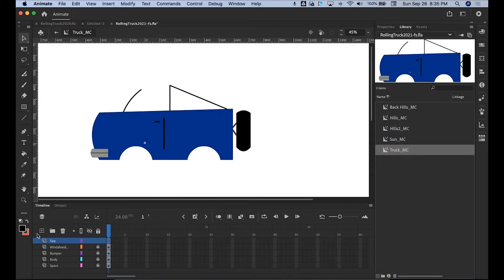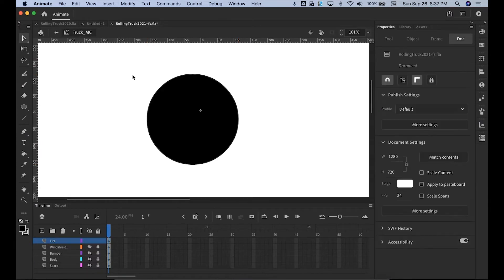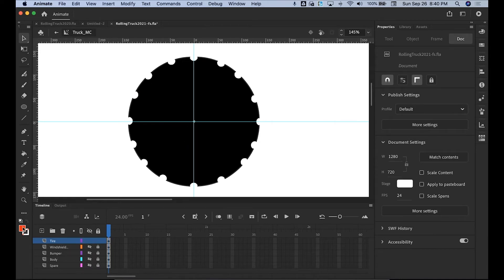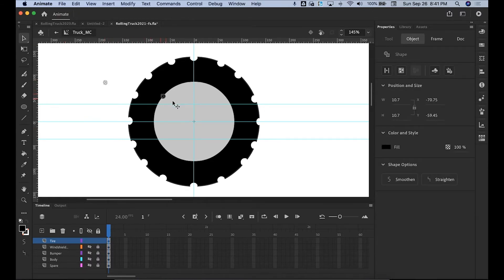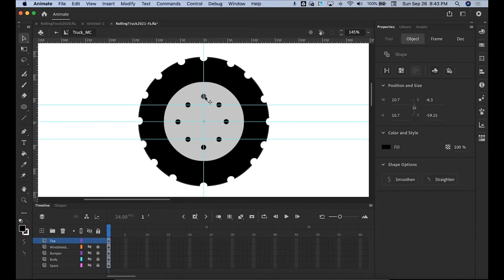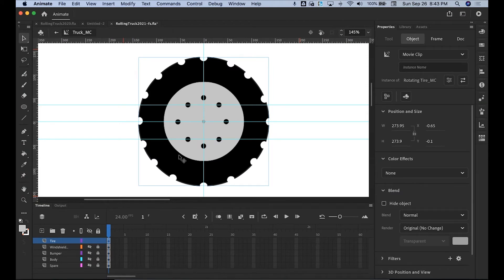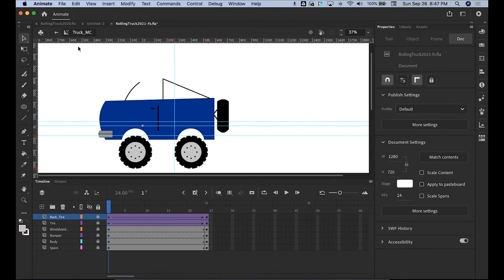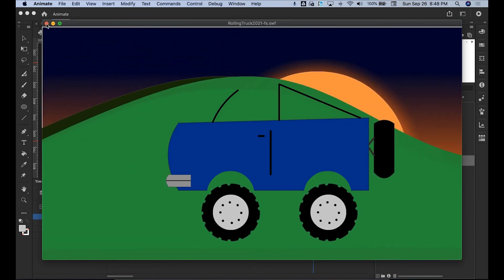Animate a Rotating Tire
Use Adobe Animate 2021 to create a truck tire and add it to a truck timeline. You will learn how to make it rotate.